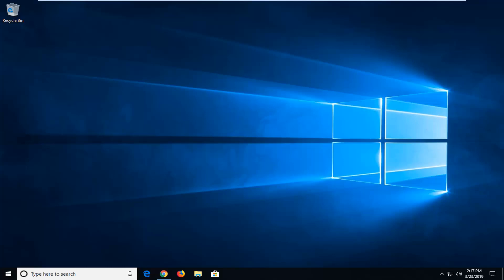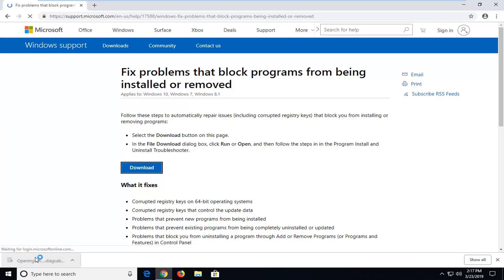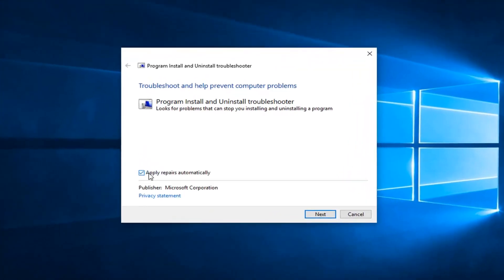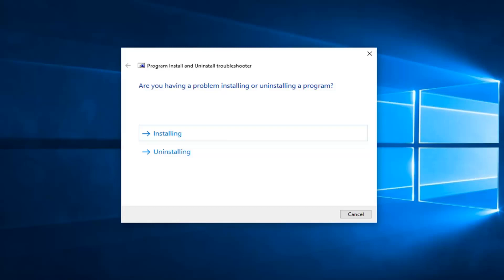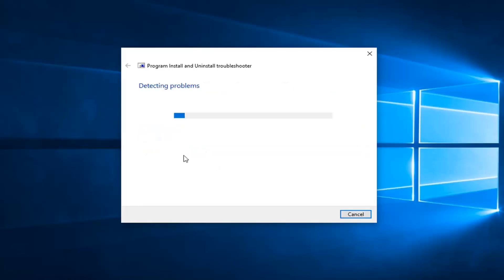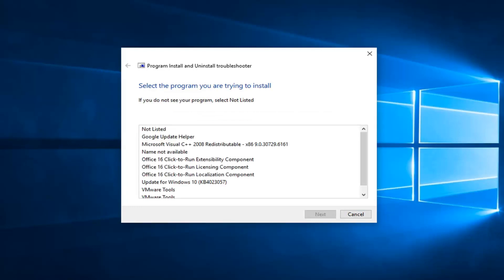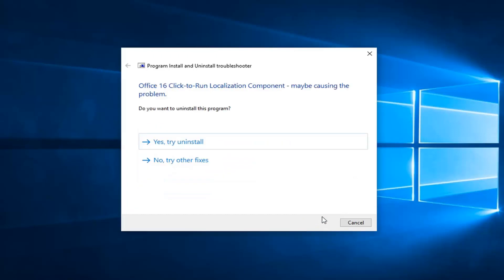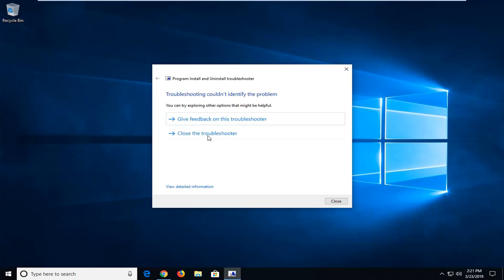Fix Microsoft Setup Bootstrapper Has Stopped Working In Windows 10/8/7[Tutorial]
Fix Microsoft Setup Bootstrapper Has Stopped Working In Windows 10/8/7[Tutorial]. How to Fix "Microsoft Setup Bootstrapper Has Stopped Working" When Uninstalling Office.

Some users are reportedly seeing the ‘Microsoft setup boots-trapper had stopped working’ error when trying to launch one, multiple or all programs present inside the Microsoft Office suite. This issue is reported to occur on multiple Windows version (Windows 7, Windows 8.1, Windows 10) and it’s confirmed to appear in conjunction with multiple Microsoft Office versions (2013, 2016, 2019).